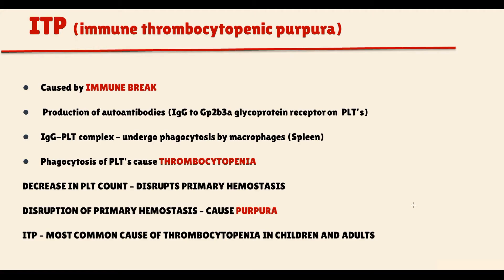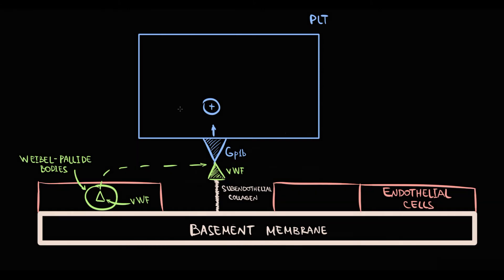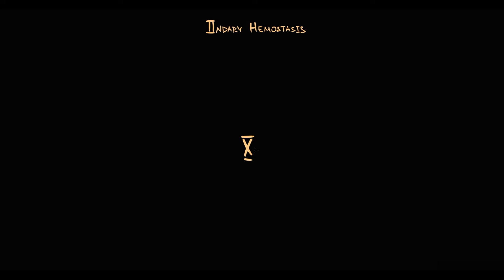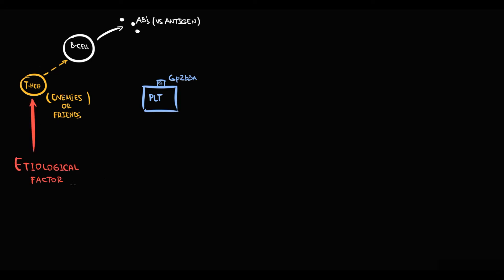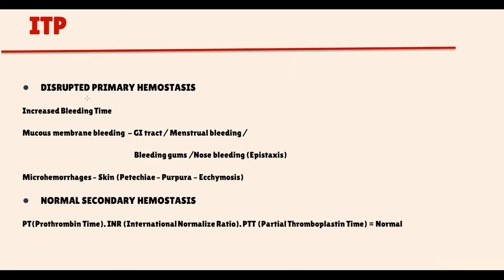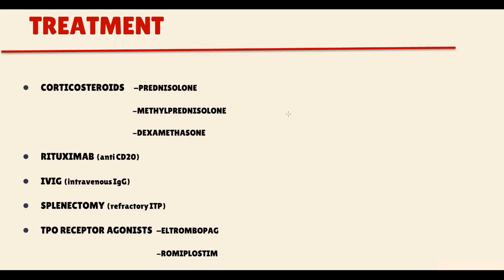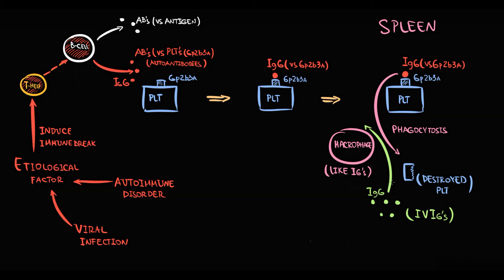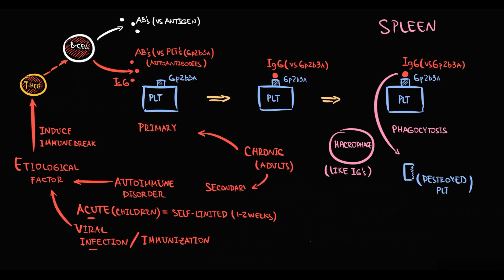IMMUNE THROMBOCYTOPENIC PURPURA Pathogenesis. Mechanism of clinical symptoms. ITP Treatment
00:00 ITP Overview
0:55 Hemostasis Review
4:22 Immune thrombocytopenic purpura Pathogenesis
6:56 Clinical symptoms
8:44 Corticosteroids Mechanism of action
9:31 Rituximab
10:05 Intravenous IG’s IVIG mechanism of action
10:50 Splenectomy
11:13 TPO receptor agonists
11:35 ITP classification by ethiologic factor